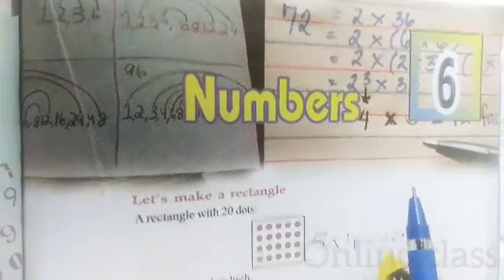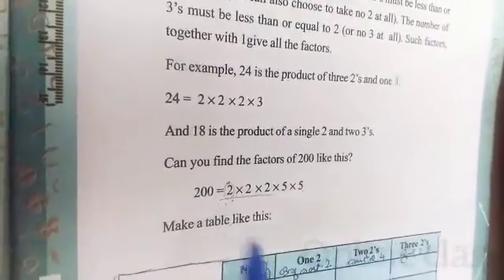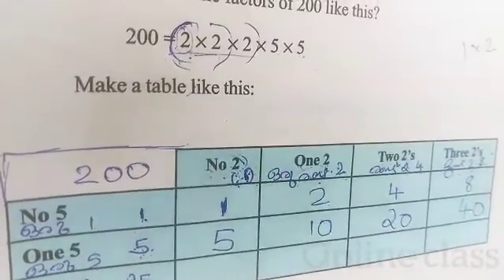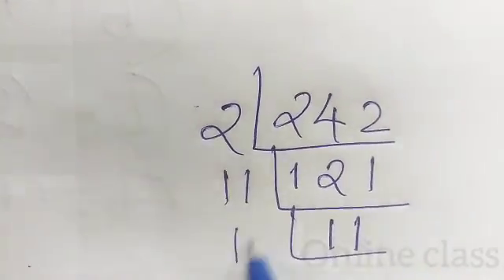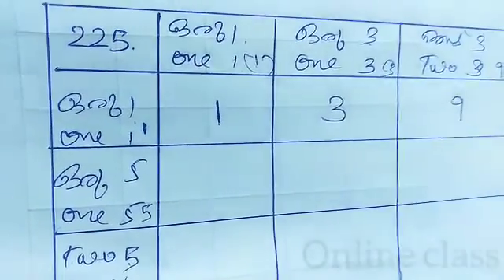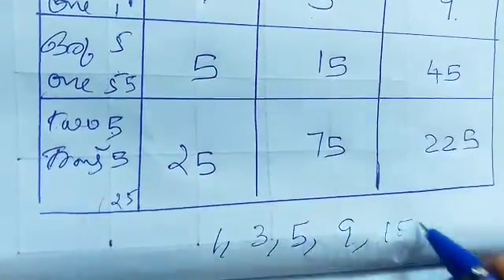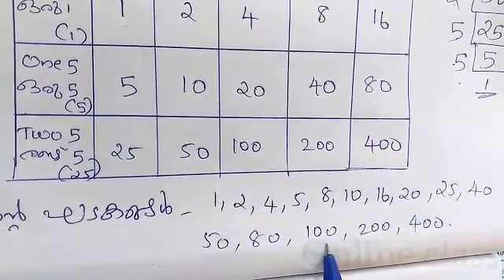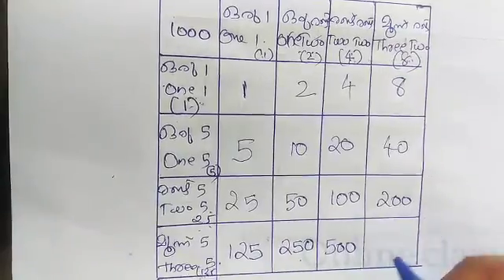VICTERS Class 6 maths chapter 6 numbers page 101 10|sankhyakal|kerala syllabus-class6_maths_page102